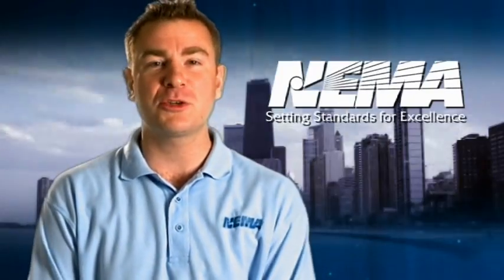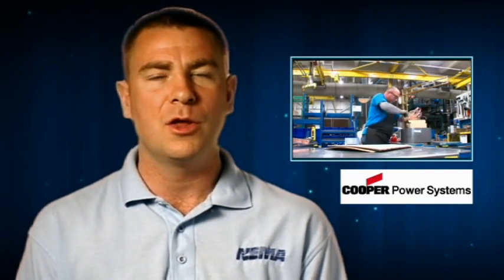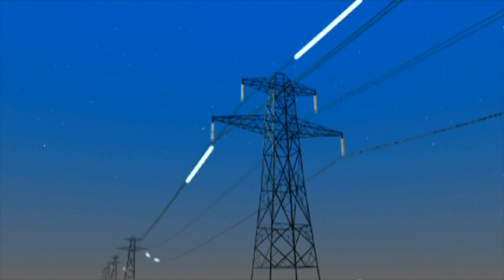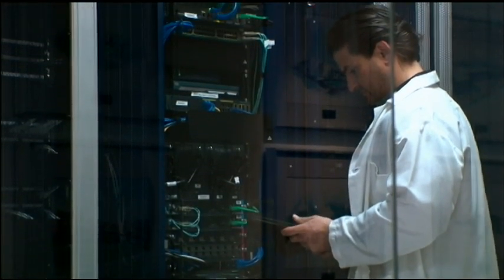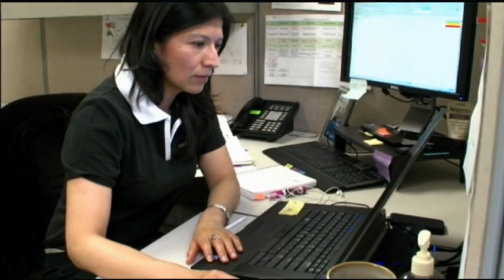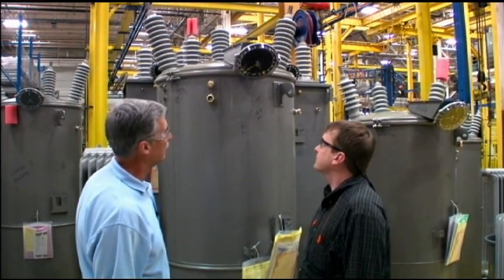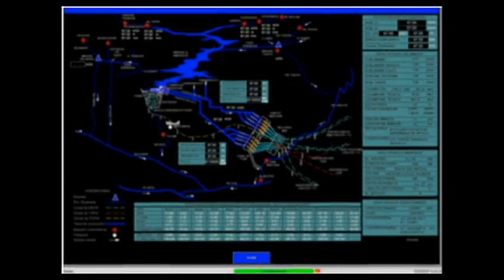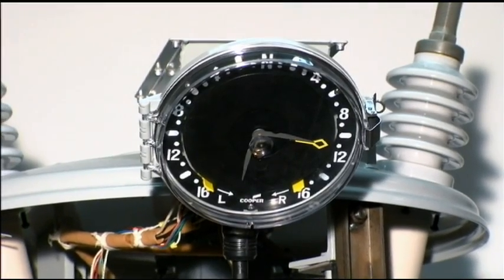Voltage Regulators Cooper Power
Through intelligent apparatus and controls, the Smart Grid allows ever increasing precision to optimize the electrical distribution system. Voltage regulators and their electronic controls provide Integrated Volt/VAR  Control (IVVC) for fast response to changes in voltage, improved power quality and system efficiency, and lower operating costs. This edition of Vids4grids is with Cooper Power Systems in Waukesha, Wisconsin.